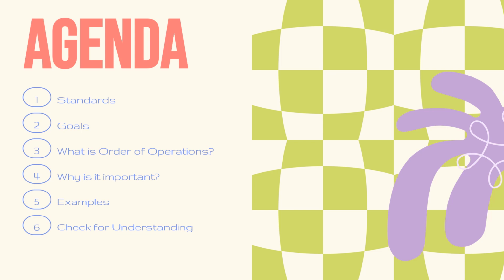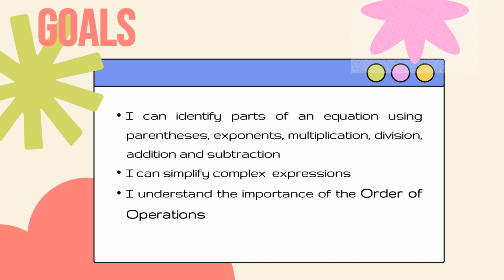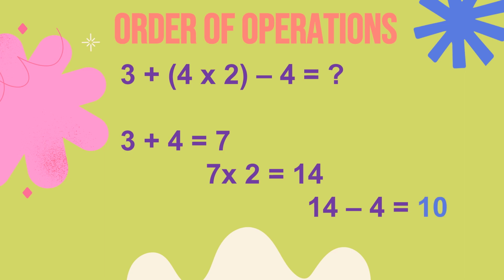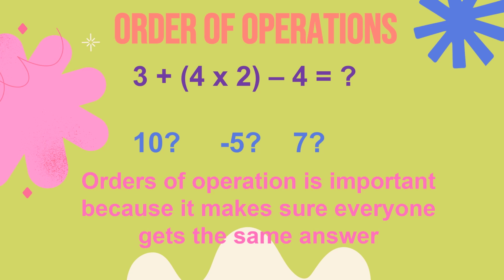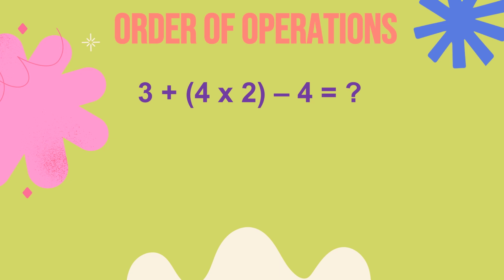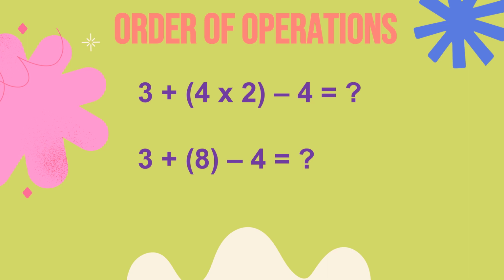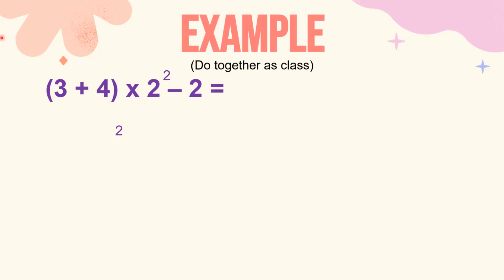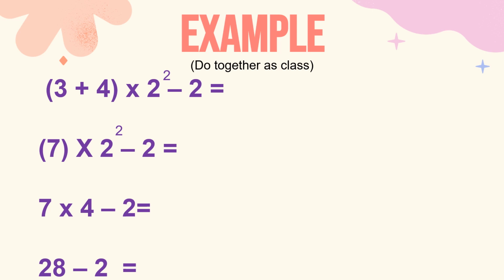Order of Operations Demonstration Lesson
Order of Operations Demonstration lesson for Classical Prep